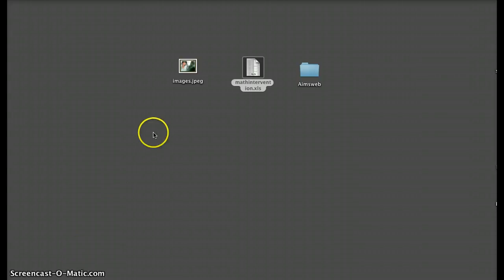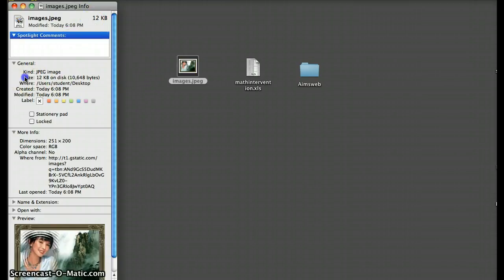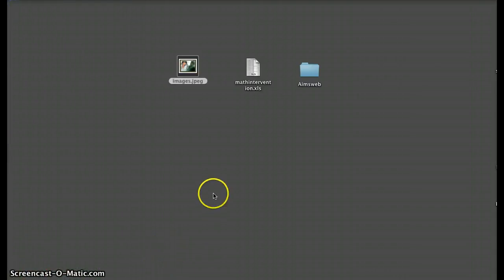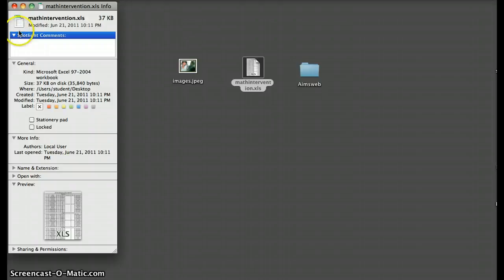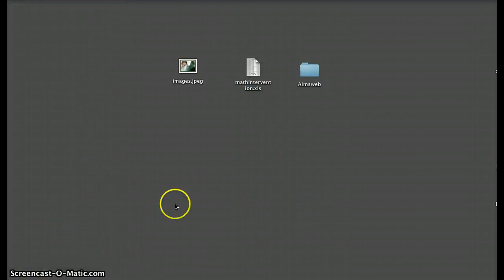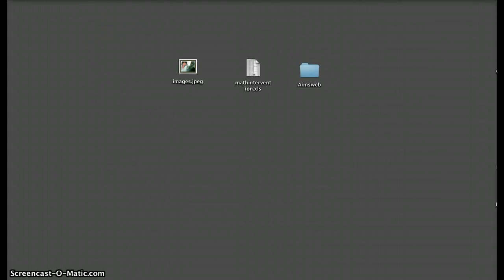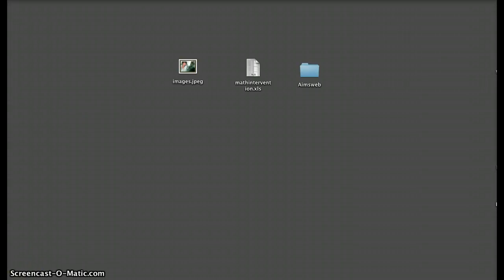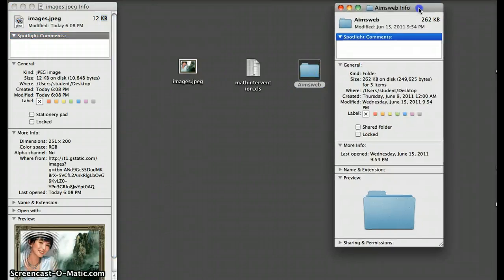screencast for file size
This is for my EDT 533 class.